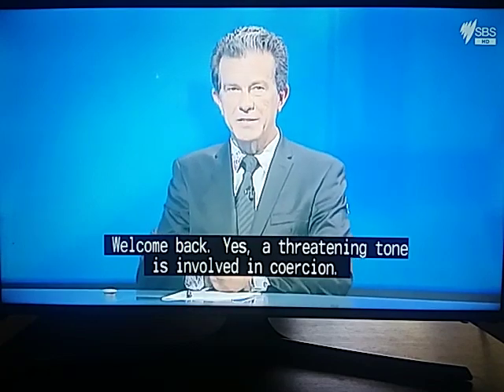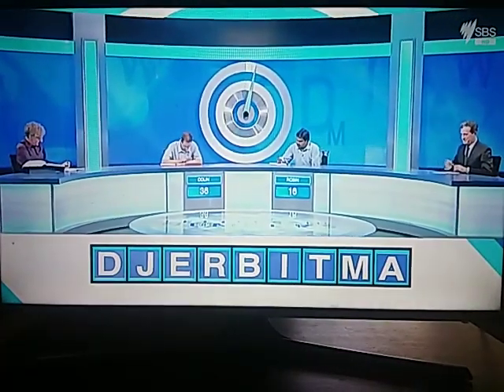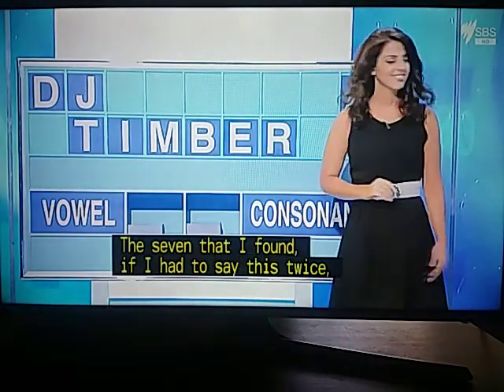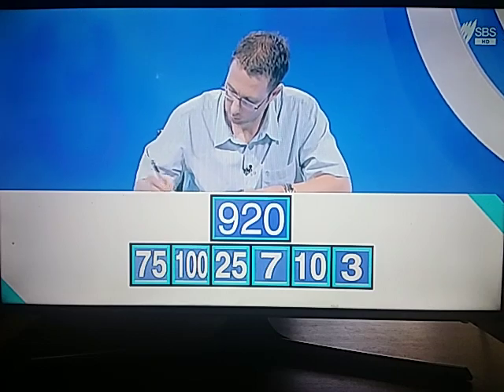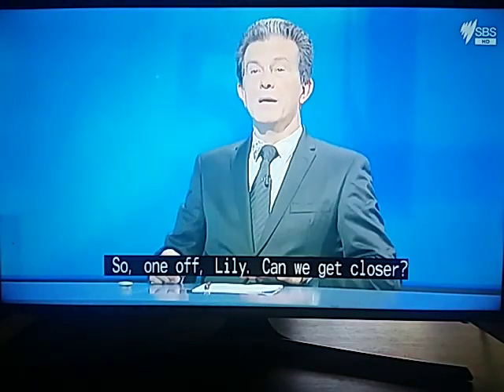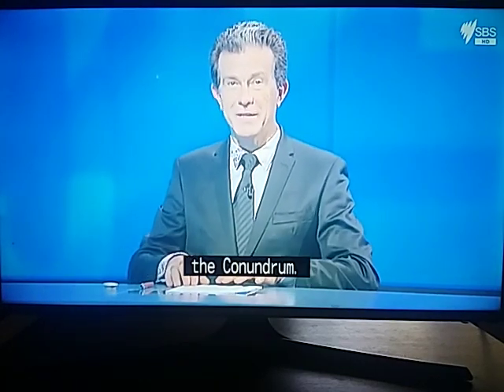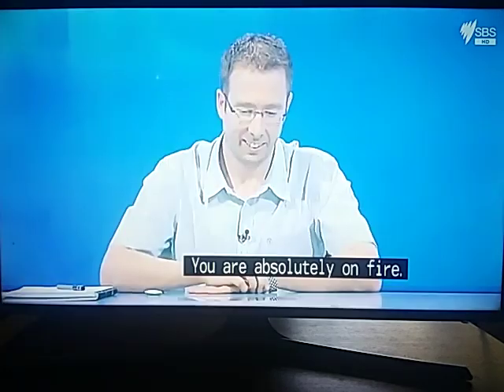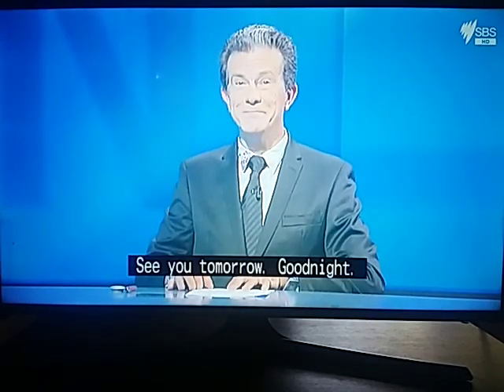Letters And Numbers - Season 3 Episode 28 - Colin Turnbull And Robin Benjamin - Part 3